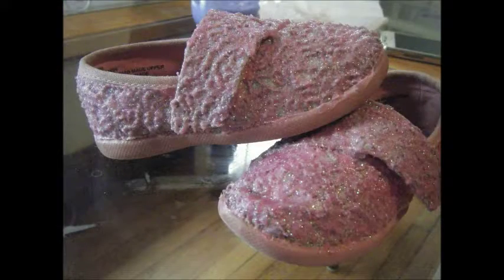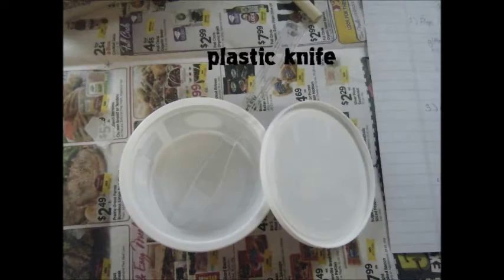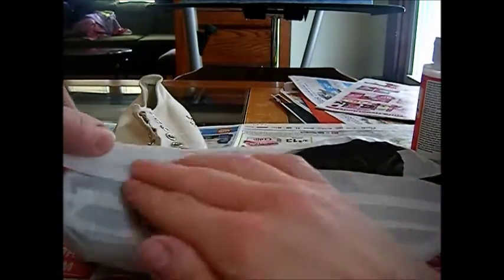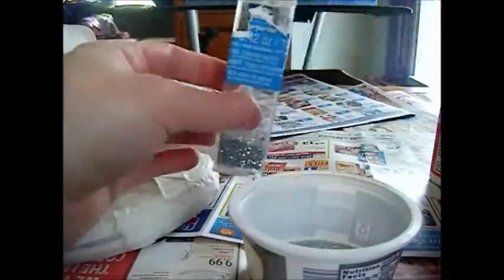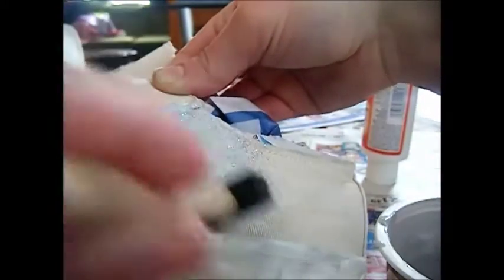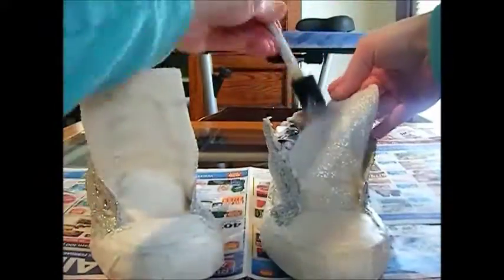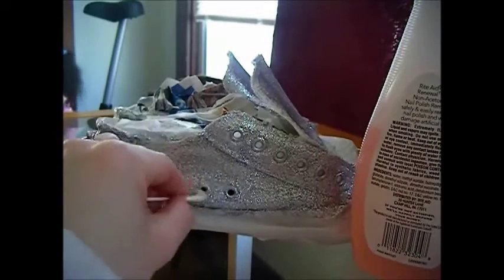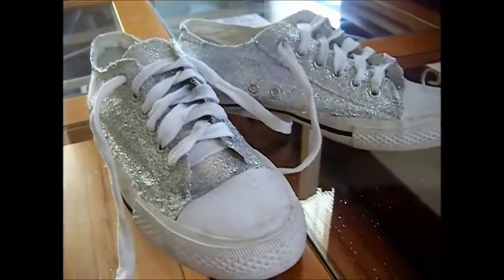How to Make Glitter Shoes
Deb Fernando demonstrates how to add some glamour to plain shoes by creating a layer of glitter on the outside of the shoes. This vlog was produced by Fernando, who is the Director of Children’s Ministry at her church, as well as a full-time mom and wife who frequents Thrifty Shopper for comfy yet fashionable styles.